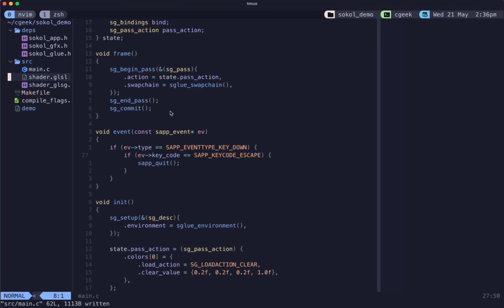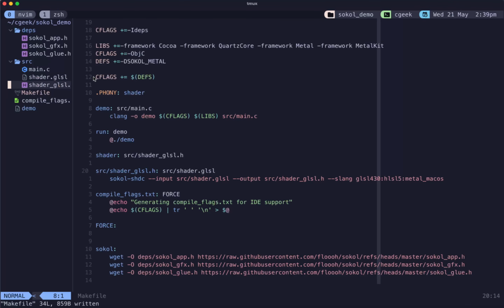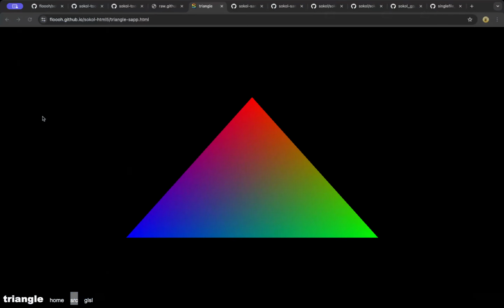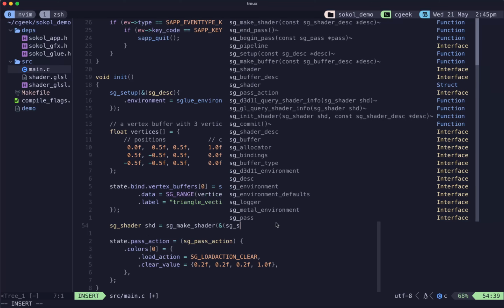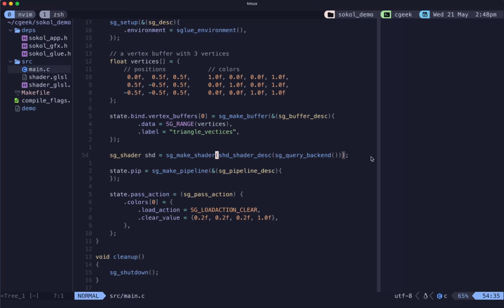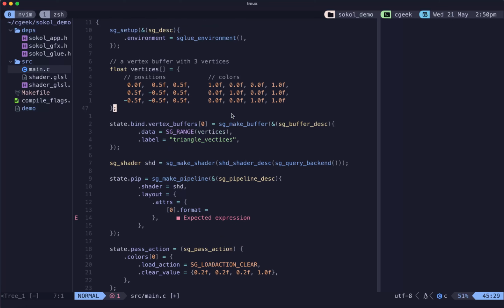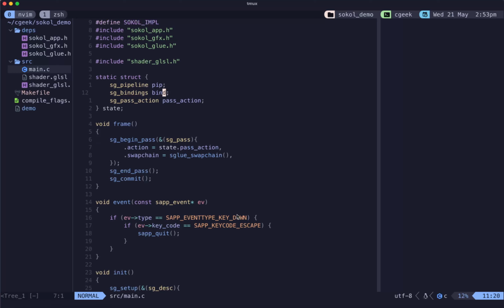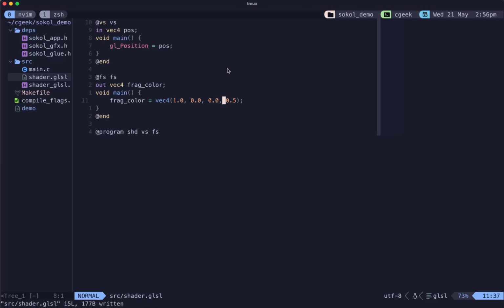Sokol Vertex Buffer (Triangle)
Create a basic triangle using vertex buffer and a shader.